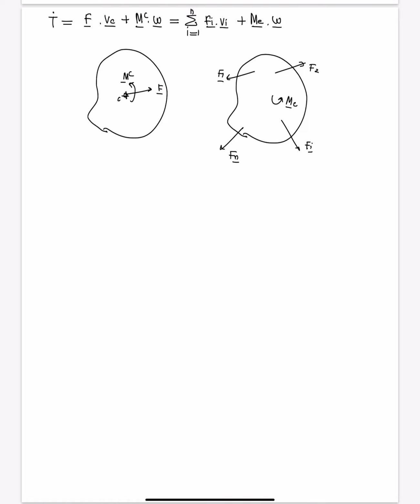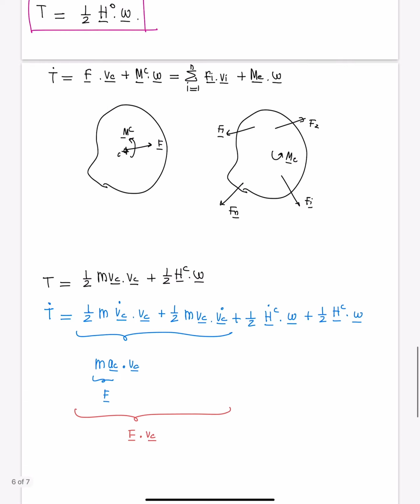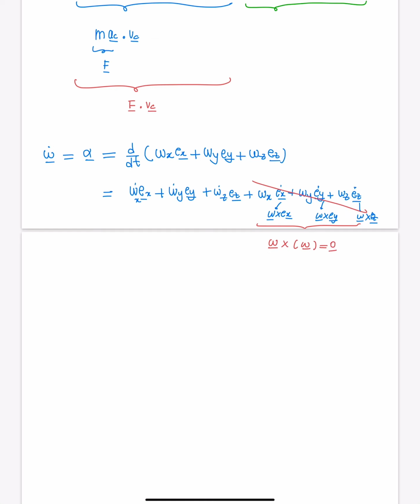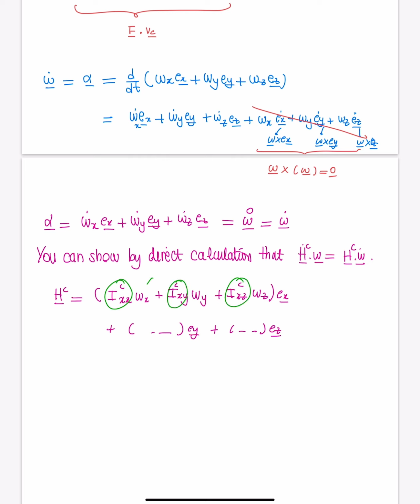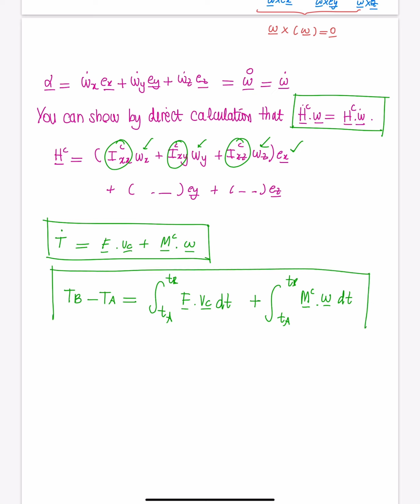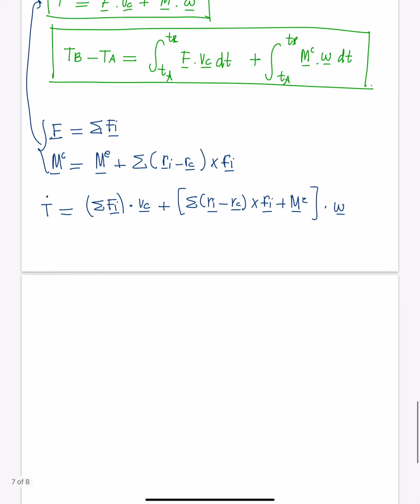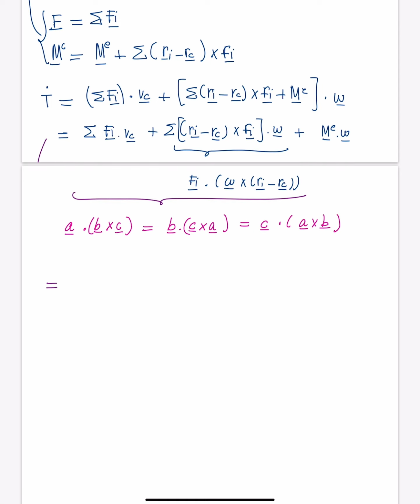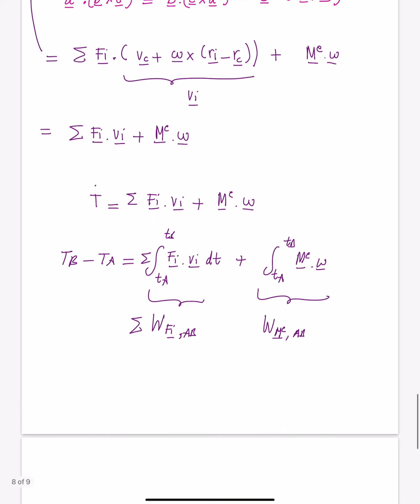Deriving the work energy theorem for a rigid body